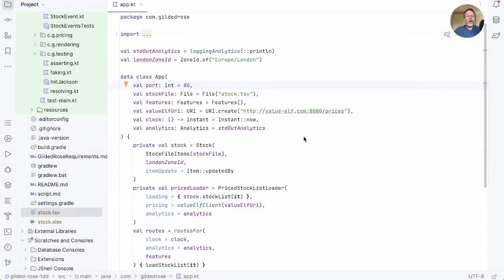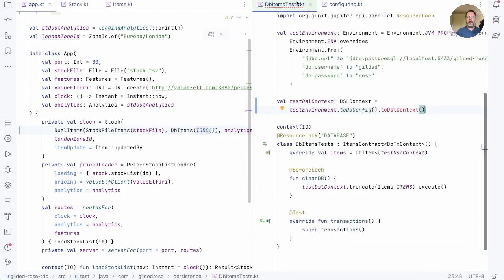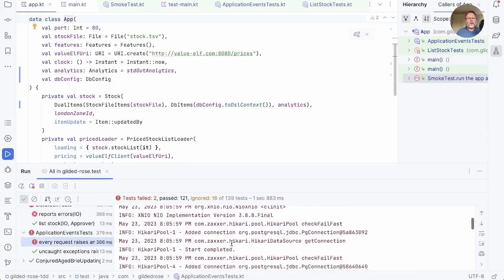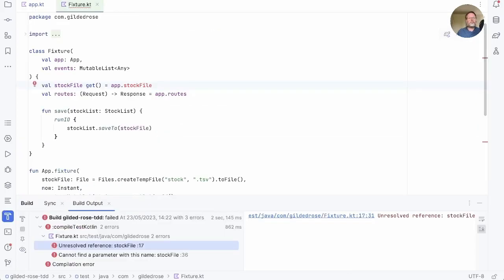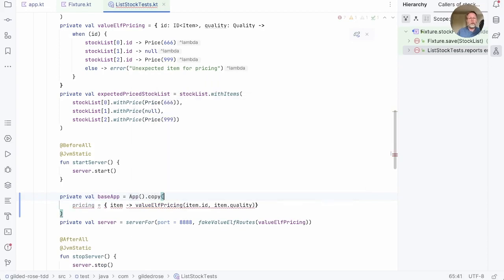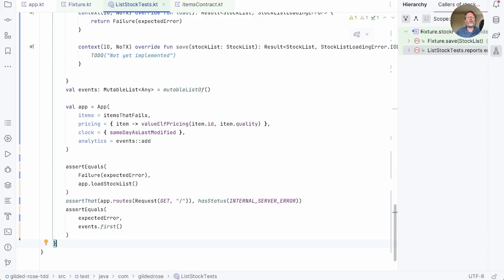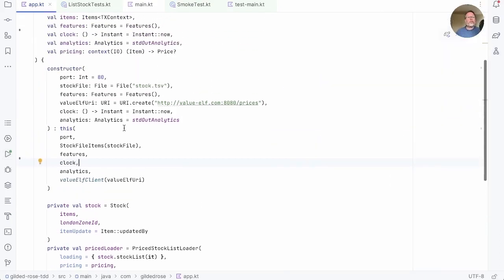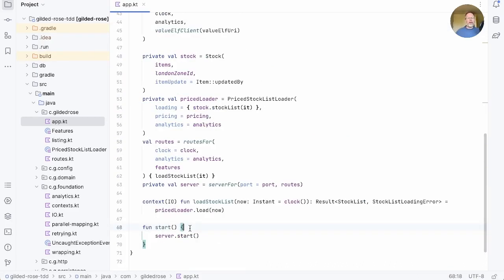Refactoring to Dependency Injection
Our Gilded Rose application is represented by a class, and its constructor takes the information required to construct its dependencies - such as the path to the stock file, and the url of the external pricing service.

In some ways this keeps our integration tests honest - they have to work with concrete types of the production dependencies, but as we’ll see today, it also means that tests for any aspect of the integrated app have to deal with the behaviour of the production code.

We are about to enter the expand phase of an expand contract refactoring. Our app is going to read and write from both the stock file and a database, in order that we can migrate from the file to the database without drama. But that means that the production behaviour is going to be temporarily quite complicated, which in turn will mess with our tests.

Instead of asking all integration tests to cope with this, in this episode we end up refactoring our app class so that its dependencies are passed in. Injected if you will.

00:01:32 DualItems is the expanded part of our expand contract refactoring - it runs both the old and the new Items implementations.

00:10:36 Rolling back changes when we get bogged down, draining the bog, and then reapplying the changes, is another application of the Mikado method

00:12:21 It was silly to rollback some files and then commit - better to cherry pick the commit and the rollback everything else?

00:20:44 The top level namespace is now polluted with test fixtures because I didn't tidy up well enough after the last session.

00:27:40 This is the point in the Mikado Method where we have finished refactoring to make the change easy. Now we can make the easy change.

00:31:02 Migrating our data into the database through the daily stock quality update is a cute trick. I don't know if it's too clever, but I am quite pleased with it